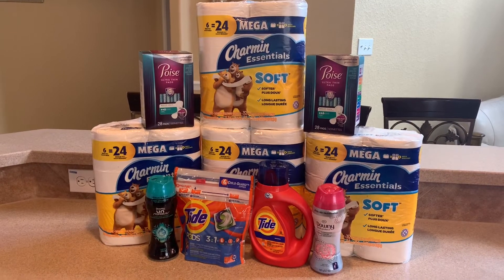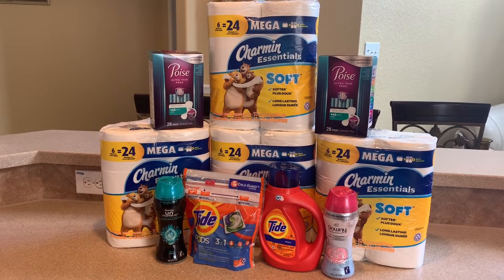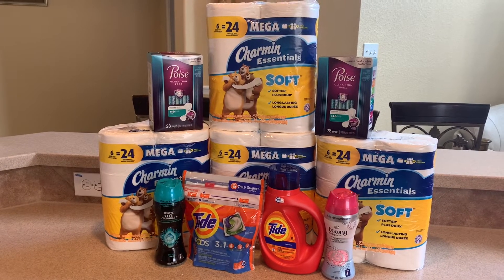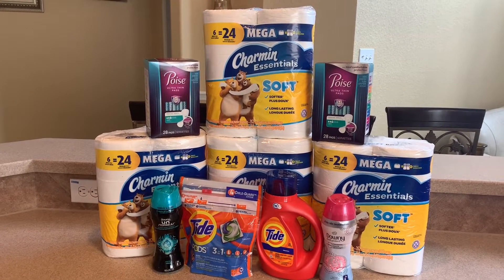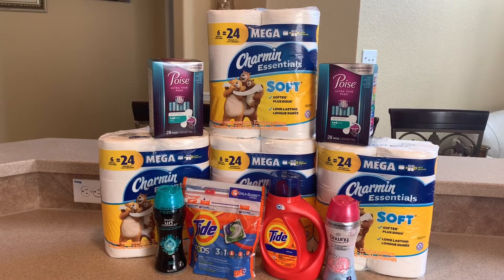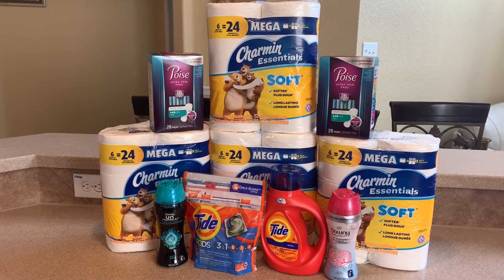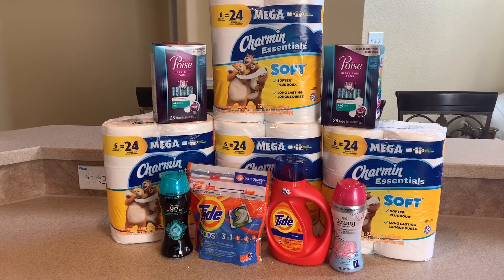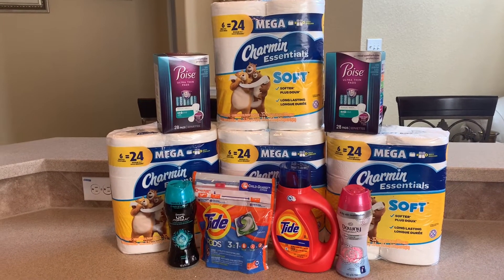Walgreens coupon Deals |FREE using points|Week 11/8- 11/14.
In this video I’ll be sharing with you some great deals I took advantage of at Walgreens.